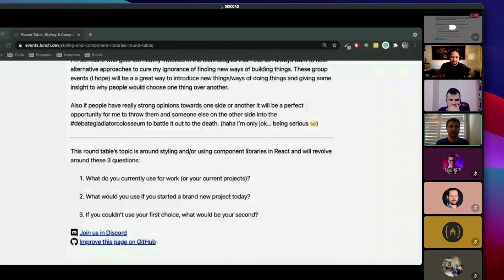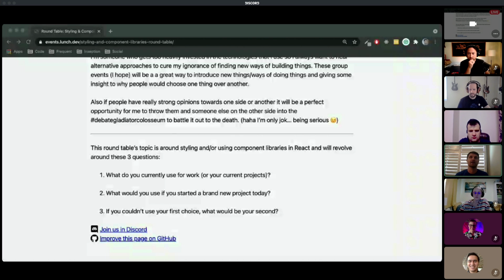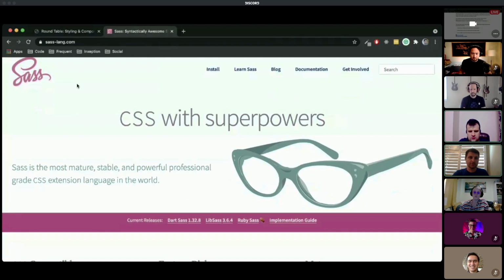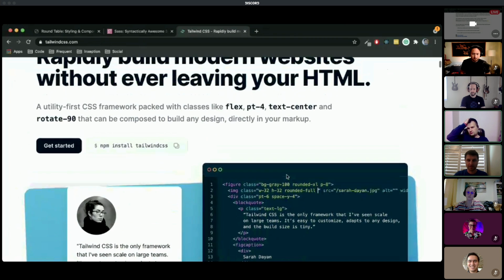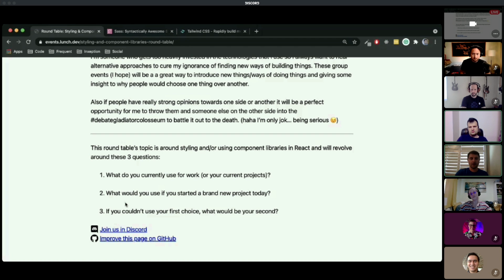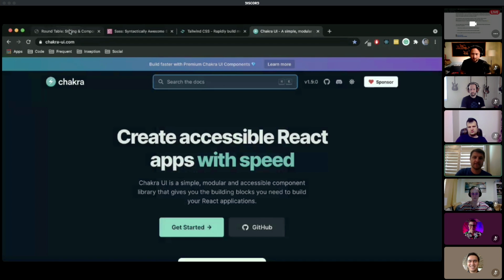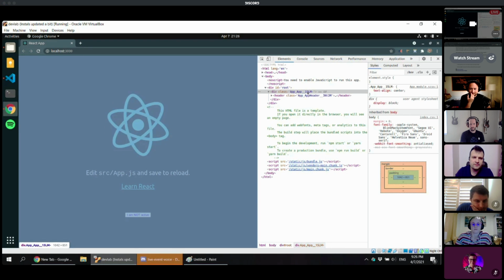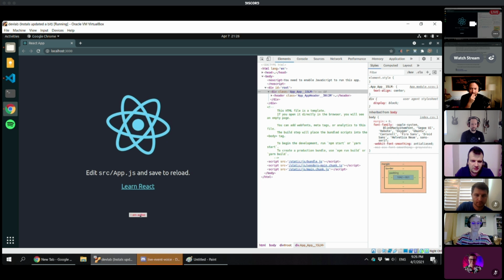Styling Round Table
Round tables are an improv event where we choose any given topic while strongly encouraging everyone to participate talking about their experience/interest in the topic.
I’m someone who gets too heavily invested in the technologies that I use so I always want to hear alternative approaches to cure my ignorance of finding new ways of building things. These group events (I hope) will be a a great way to introduce new things/ways of doing things and giving some insight to why people would choose one thing over another.
Also if people have really strong opinions towards one side or another it will be a perfect opportunity for me to throw them and someone else on the other side into the debategladiatorcolosseum to battle it out to the death. (haha I’m only jok… being serious 😉)
This round table’s topic is around styling and/or using component libraries in React and will revolve around these 3 questions:
What do you currently use for work (or your current projects)?
What would you use if you started a brand new project today?
If you couldn’t use your first choice, what would be your second?